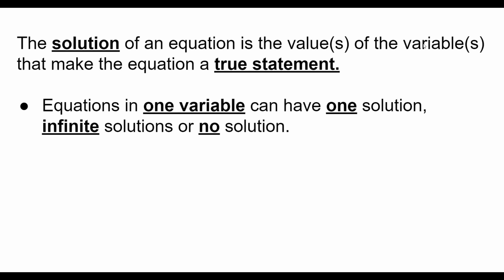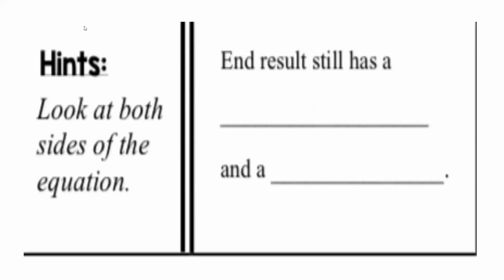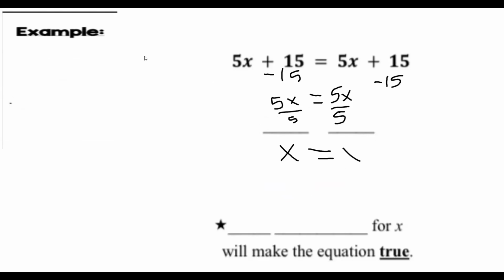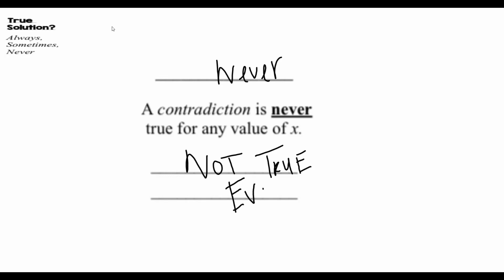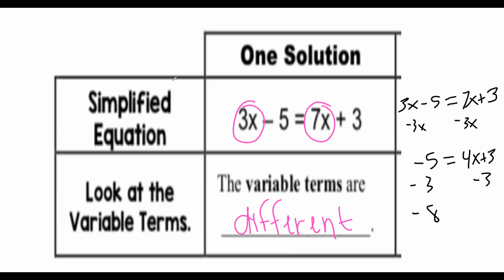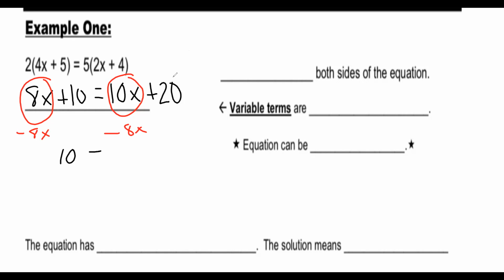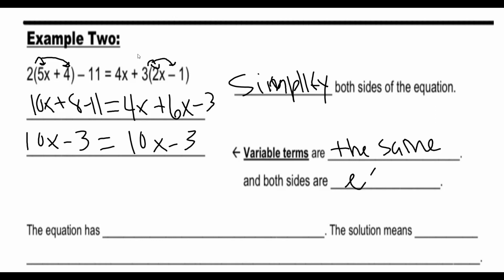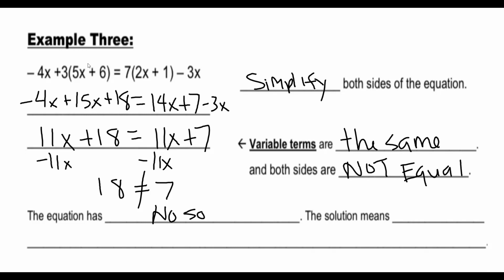Jan 11th Solutions to Linear Equations